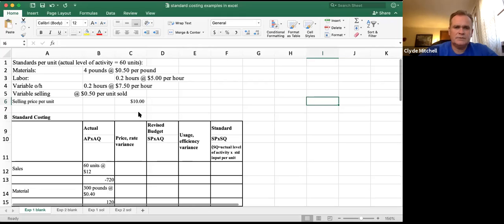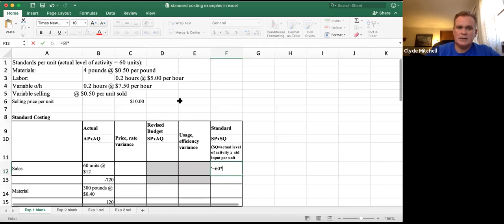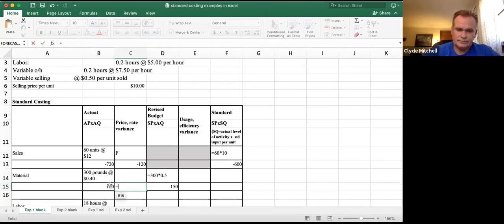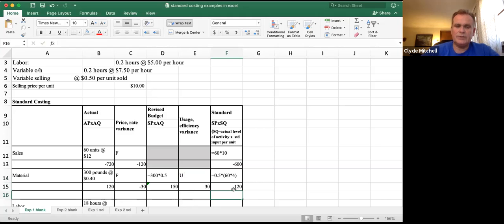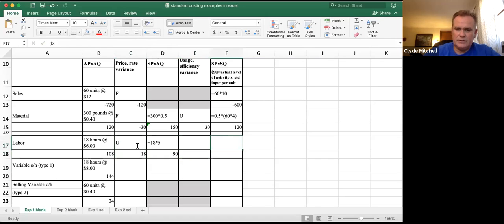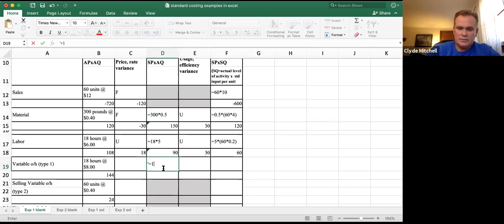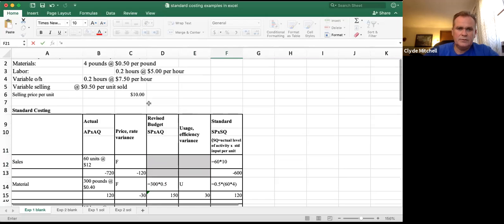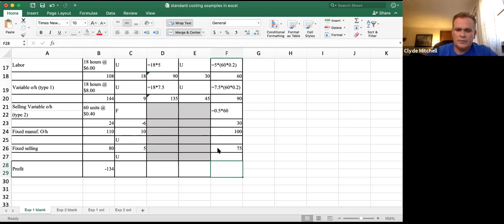Accounting advanced std costing problem 1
Standard costing example 1